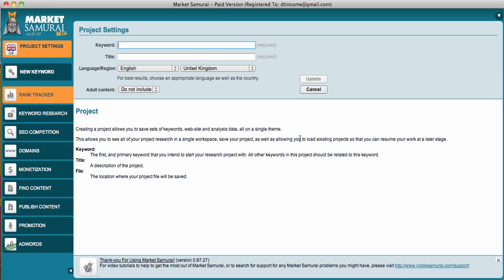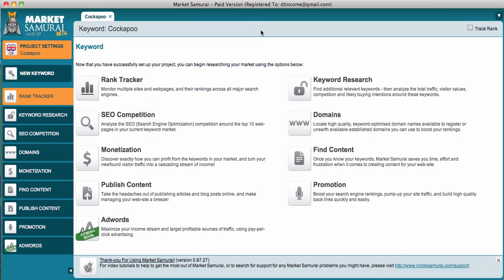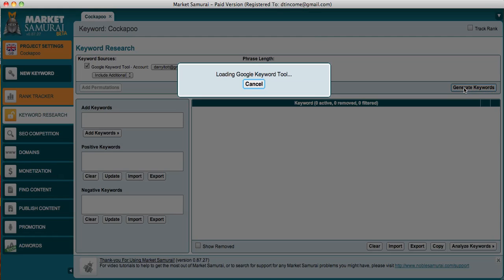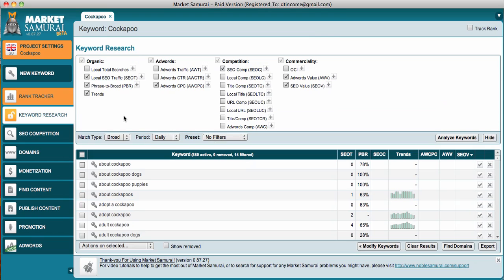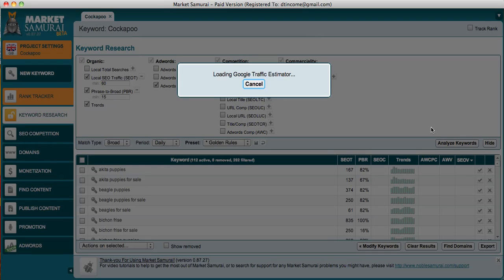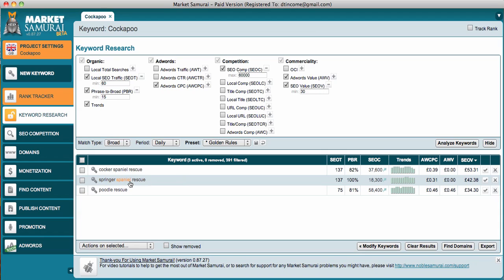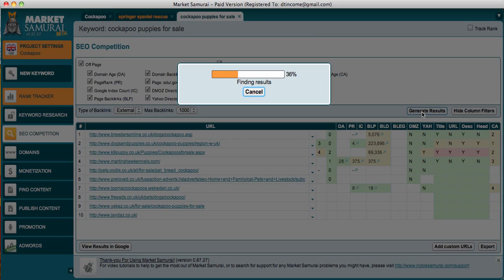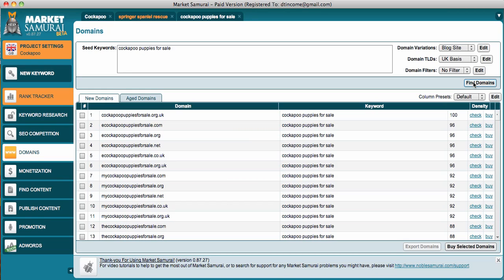Keyword Research Software Market Samurai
The tutorial details what a niche is and how to identify potential niche categories. Market Samurai is then used to quickly search and identify niche keywords.

The Market Samurai tools, SEO Competiton and Keyword Research, can be used when researching domains or subject areas to build profitable domains. A niche site is easier to rank for on google and often provides more long tail keywords driving more traffic.